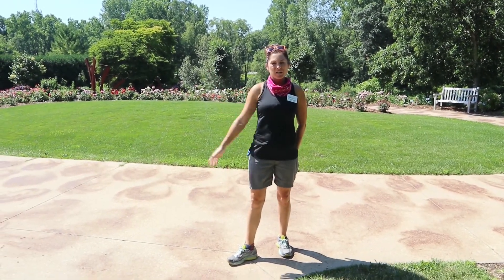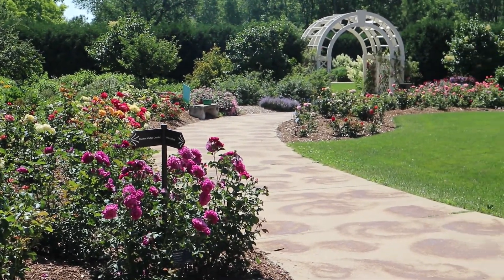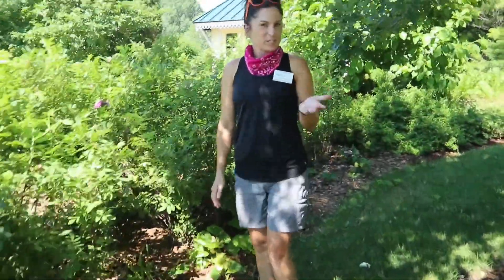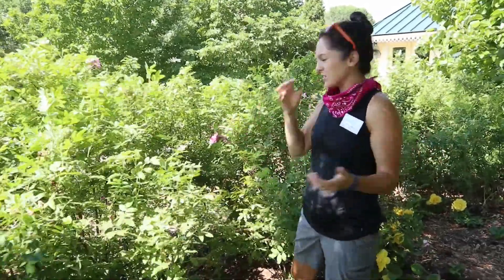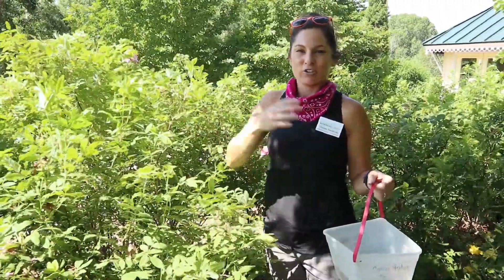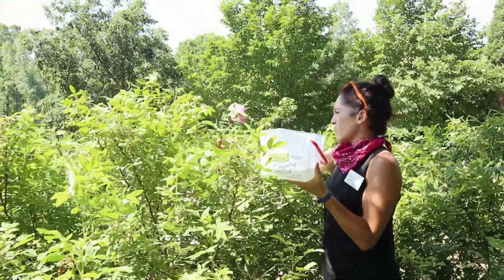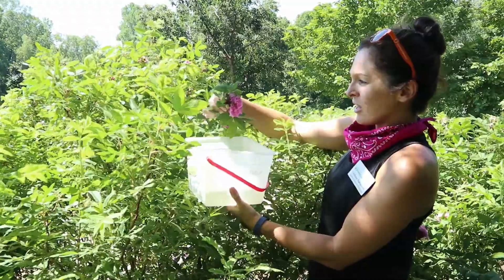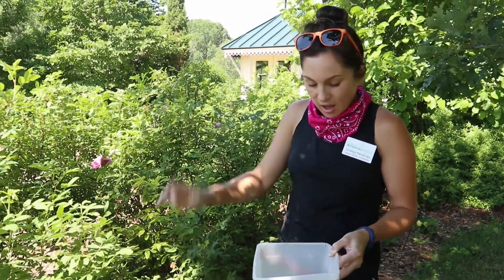How to Handle Invasive Japanese Beetles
Lindsay Hendricks (Assistant Director of Horticulture) talks roses and how you can handle invasive Japanese beetles when they take over your roses.